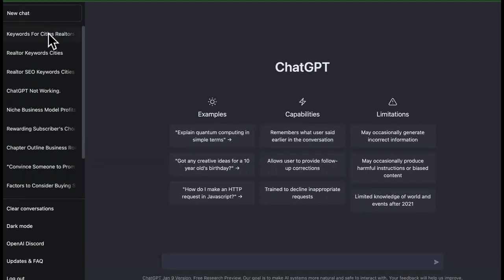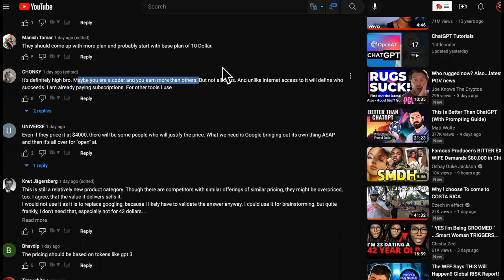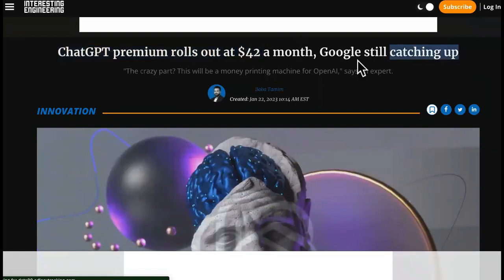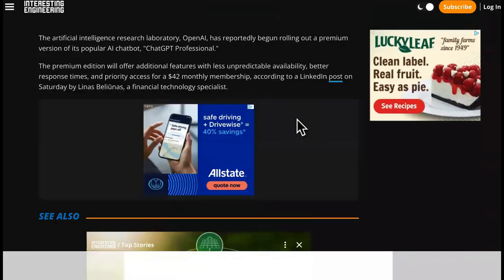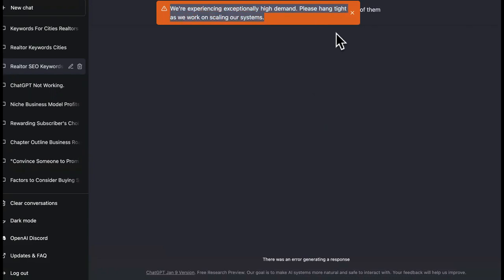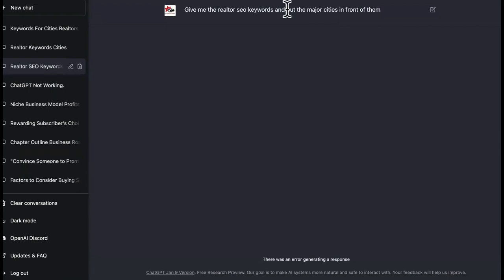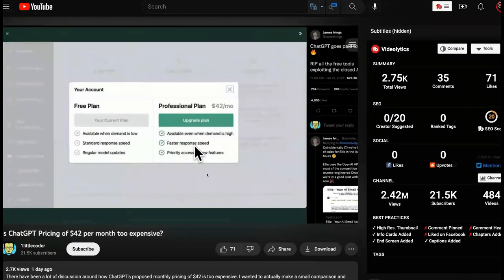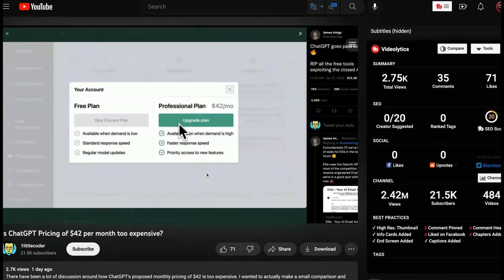NEVER PAY CHATGPT $42/month Because You'll HURT Your....😱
CHATGPT Can Help Make Money Online IF YOU DO THIS!

SEE PART 1- UPDATE: How To Use Chat GPT To Make Money Online in 2023 @AntijobUniversity